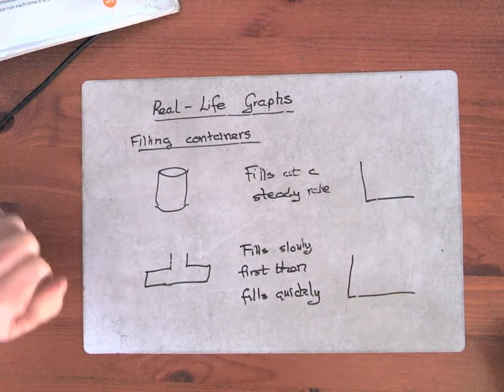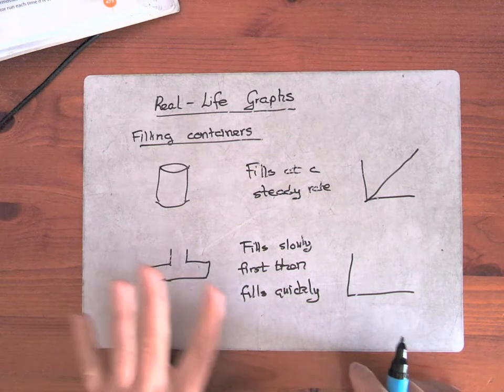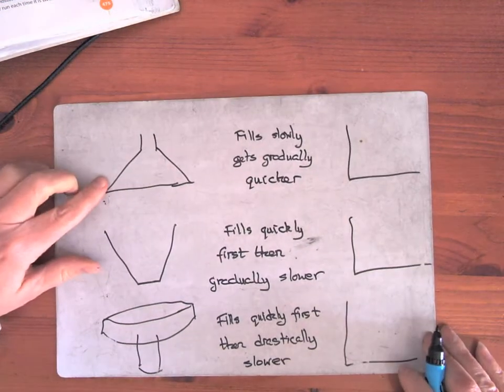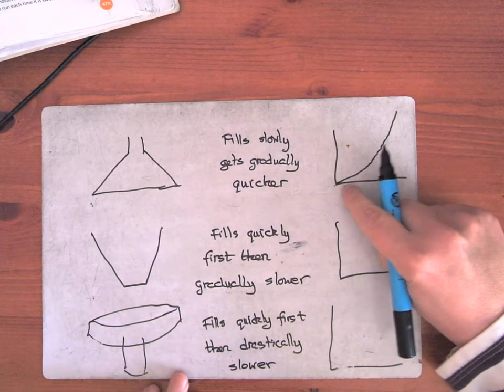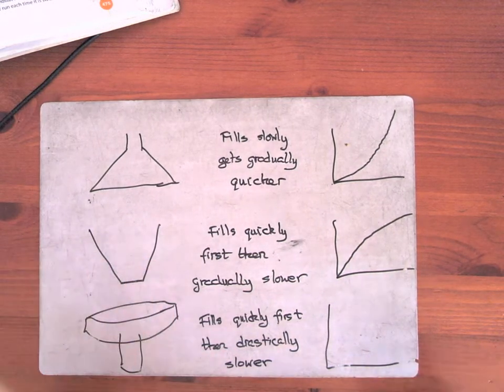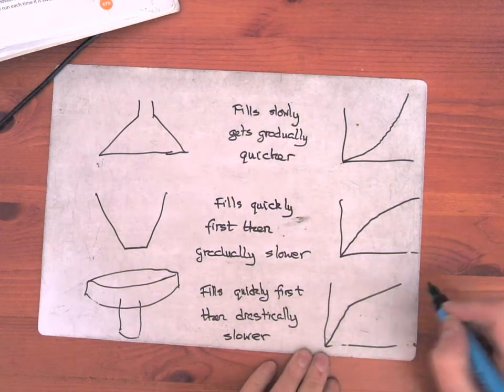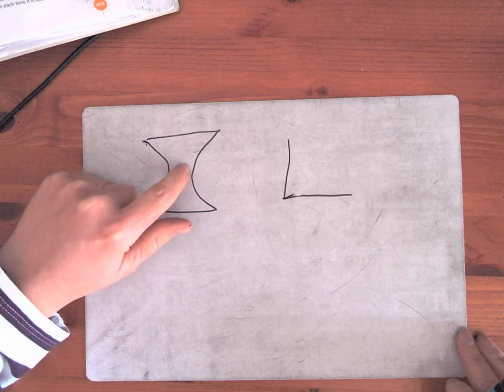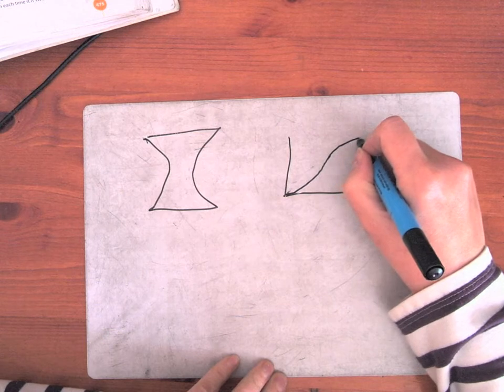Real Life Graphs0001